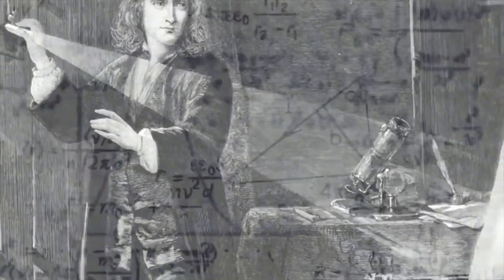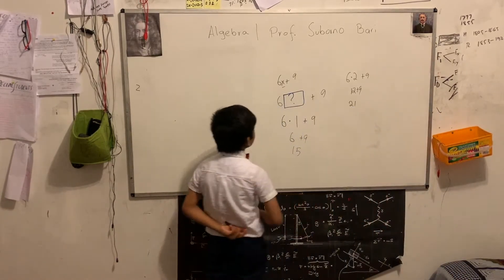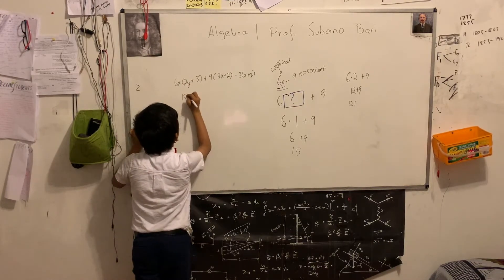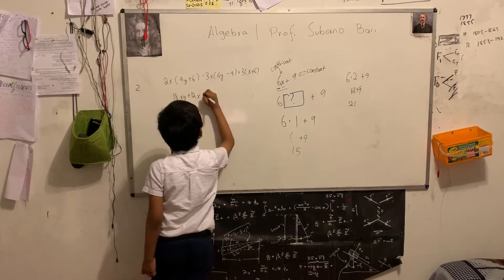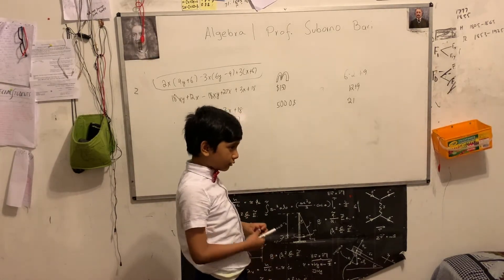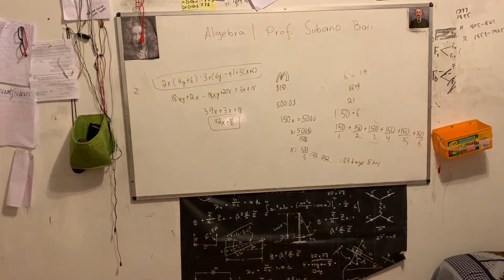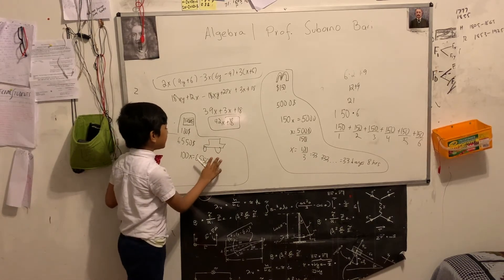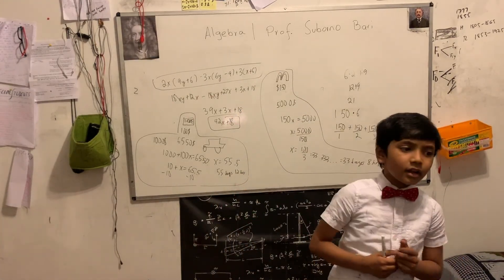#8 | Algebra | Prof. Soborno Isaac Bari